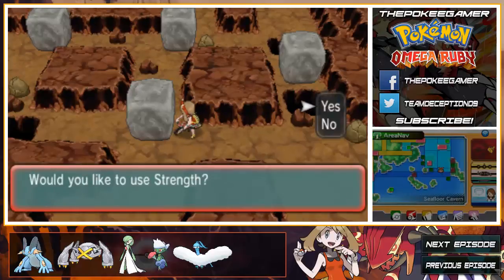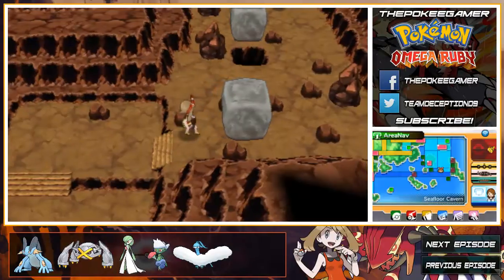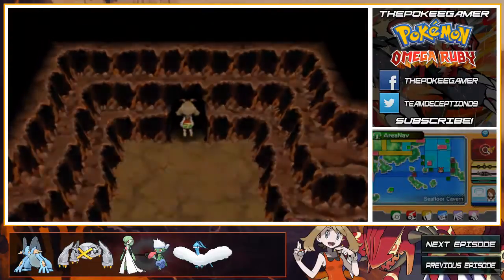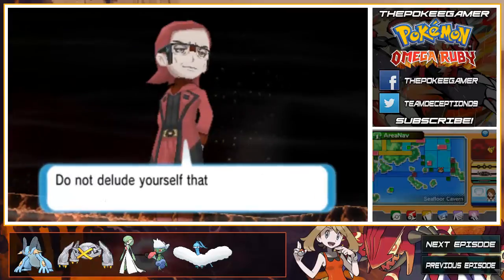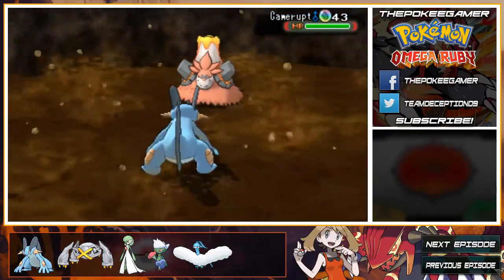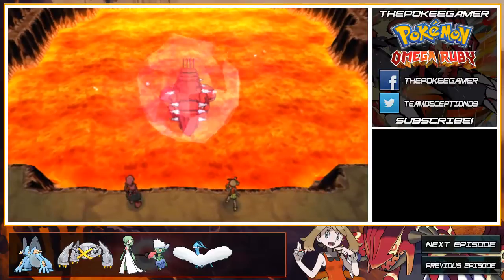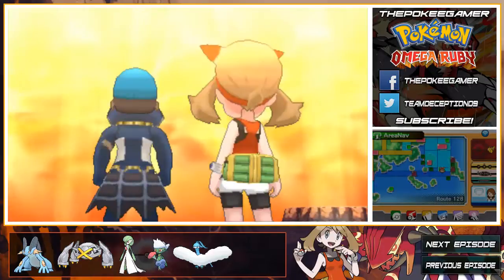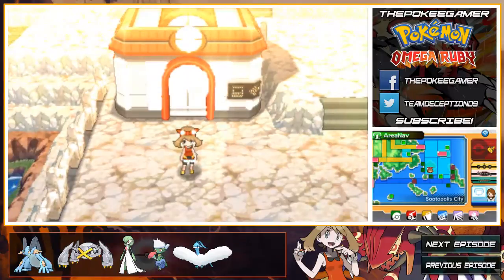Let's Play Pokemon Omega Ruby: Episode 40 - Seafloor Cavern Cont.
Today we continue through the Seafloor Cavern as disaster strikes and all hell breaks loose!
Game: Pokemon Omega Ruby (3DS)